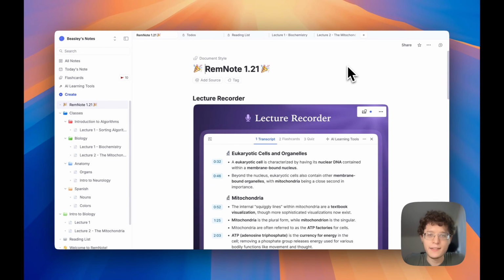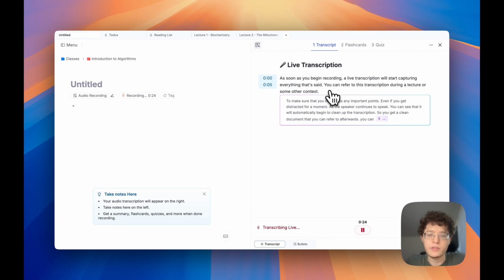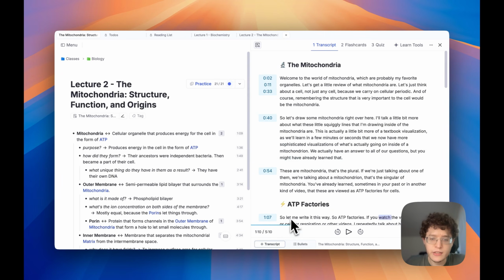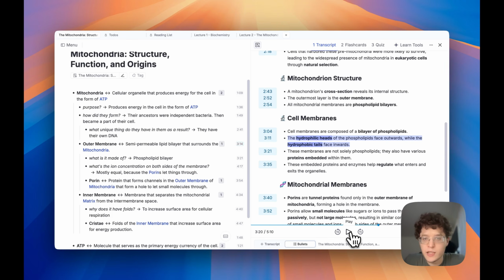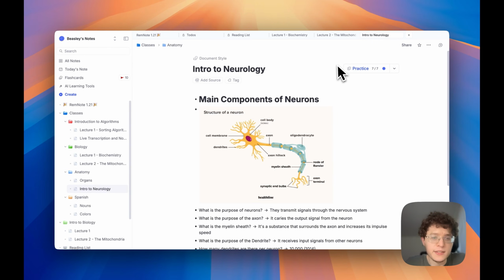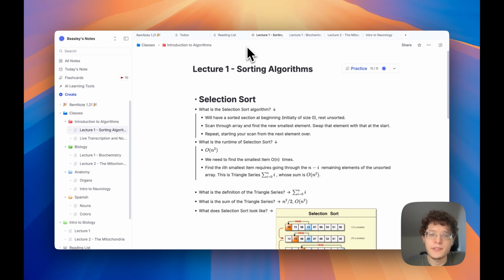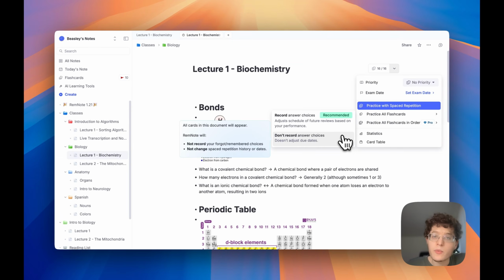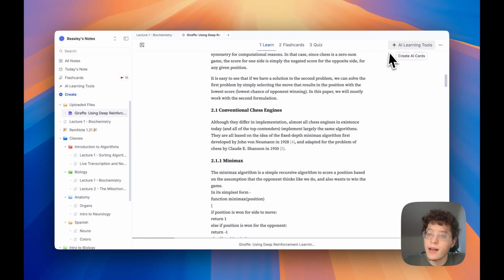🎉 RemNote 1.21 - Lecture Recorder, Tabs, Study Without SRS, more! 🎉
RemNote 1.21 is here!

00:00 RemNote 1.21
00:14 Lecture Recorder
02:54 Tabs
04:32 Practice Without Storing Answer Choices
05:26 "Correctness" Insight
05:42 PDF Improvements
06:02 Other Improvements